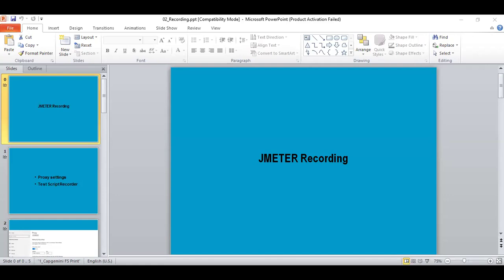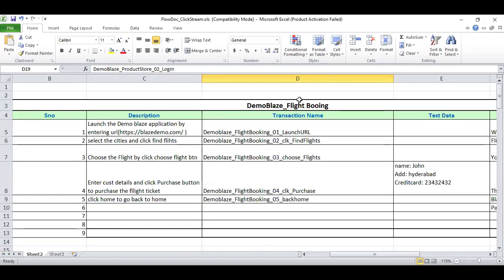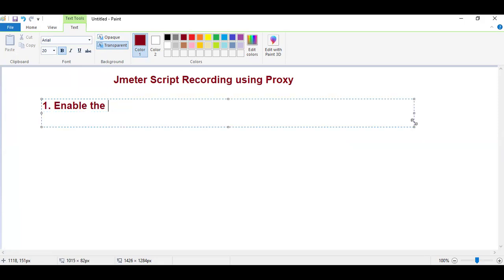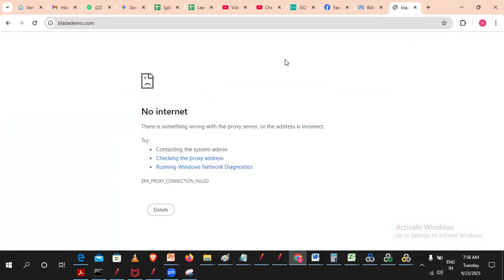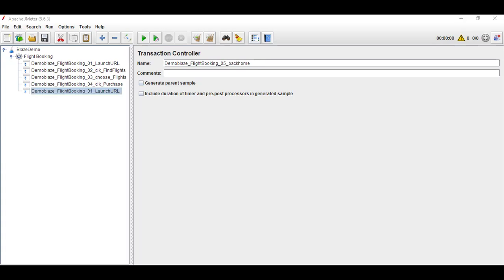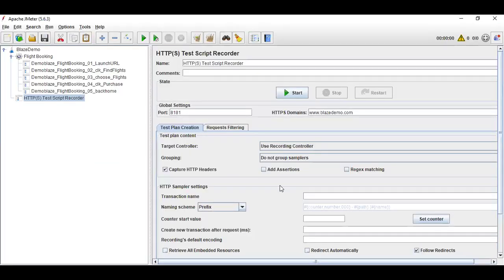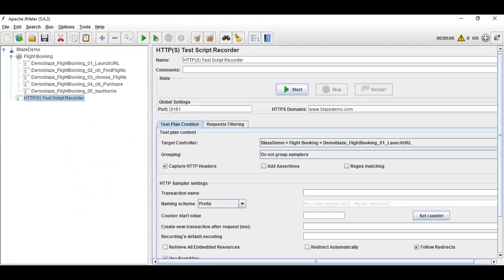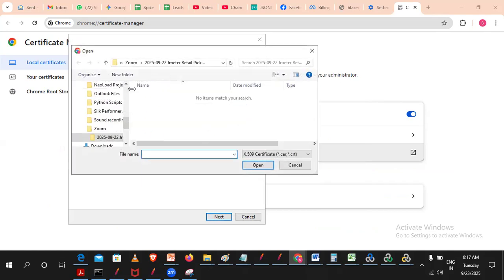2025 09 23 Jmeter Script Recording using Proxy Session1 7 40 AM Batch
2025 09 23 Jmeter Script Recording using Proxy Session1 7 40 AM Batch